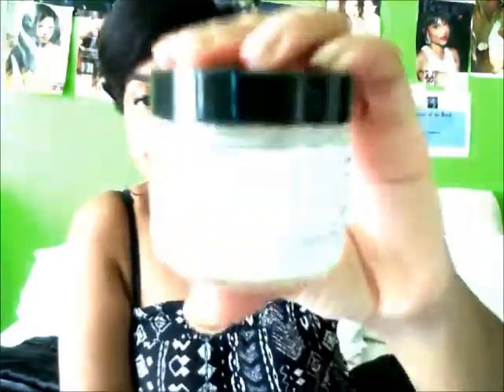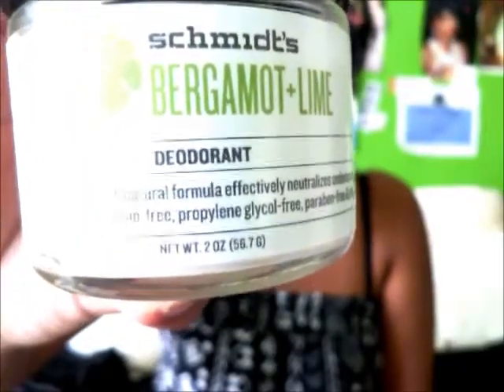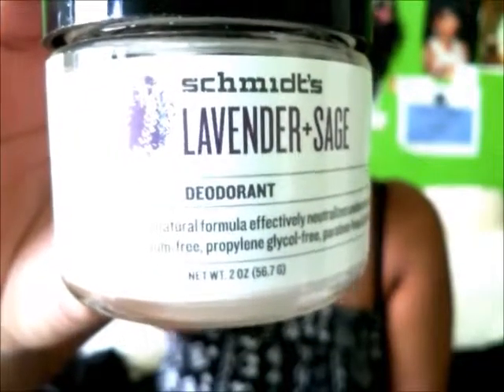My First Impression Of Schmidt's Natural Deodorant/Why I Chose To Go Organic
Hey :) So here is my follow up video on my first impression of the Schmidt's natural deodorant, and a quick explanation on why I choose to use only vegan/organic products on and in my body. Say no to toxins !

& TURN ON ➡️🔔 YOUR POST NOTIFICATIONS TO SEE MY VIDEOS 😊 🚨

Here's the link to the video that FIRST introduced me to the Schmidt's Natural Deodorant line like 2 weeks ago !!